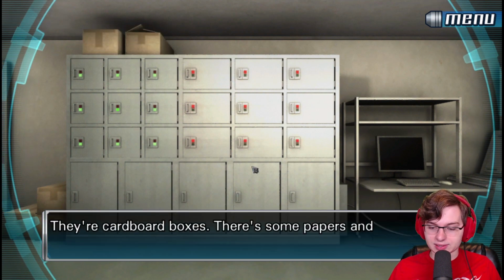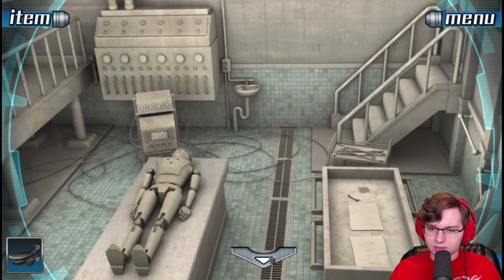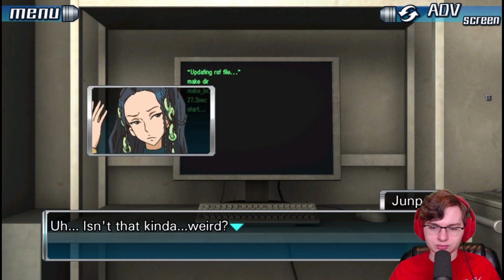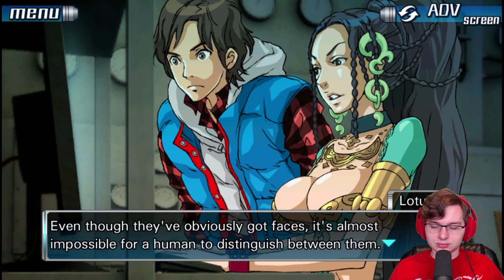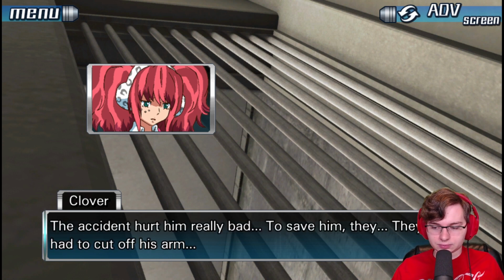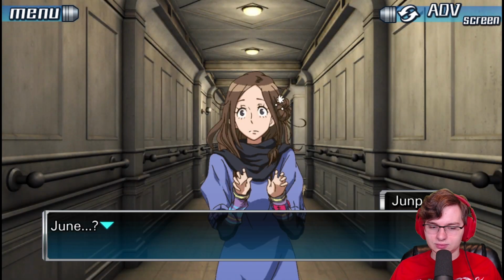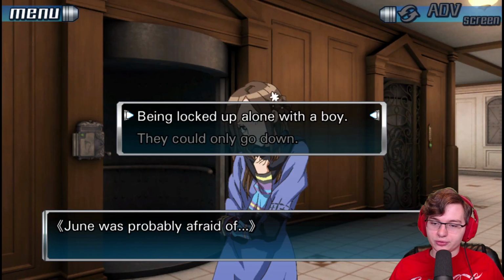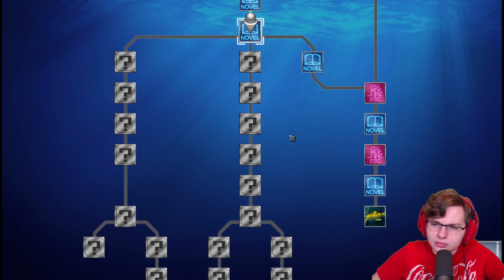ENCODED | Zero Escape: 9 Hours, 9 Persons, 9 Doors [PC] #13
After the 999 timeline diverged, it reconnects with Snake's disappearance being the focal point... from there Junpei enters the next escape room with Lotus and Clover...

Appreciative of any likes, comments, or subscriptions!